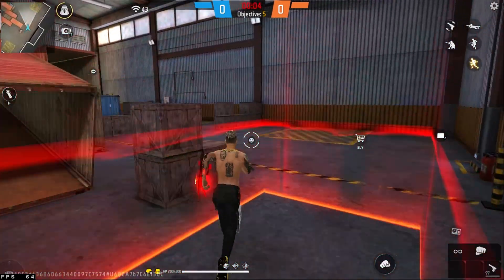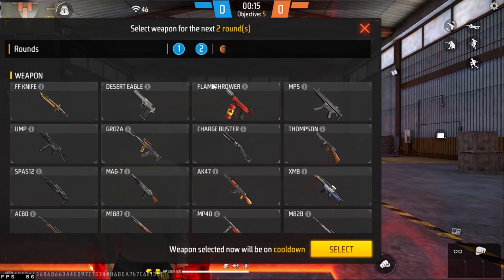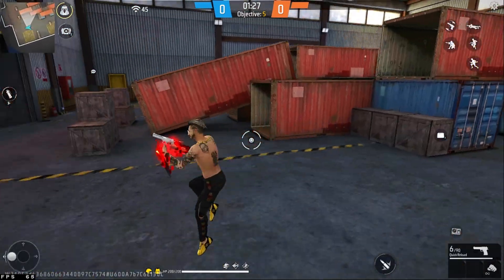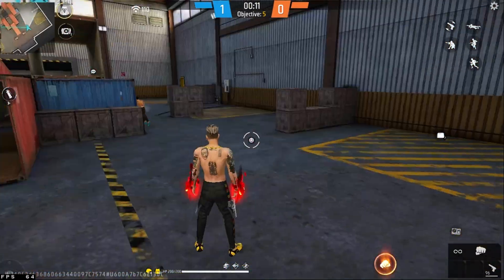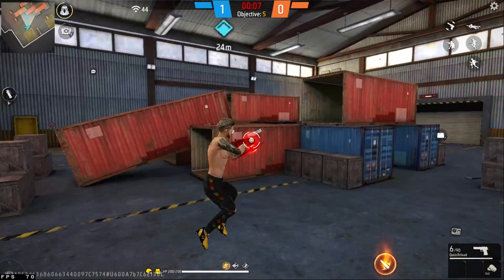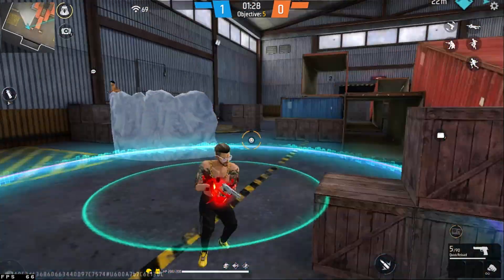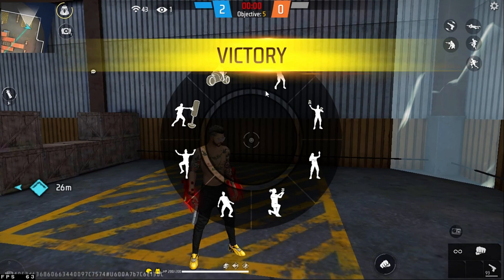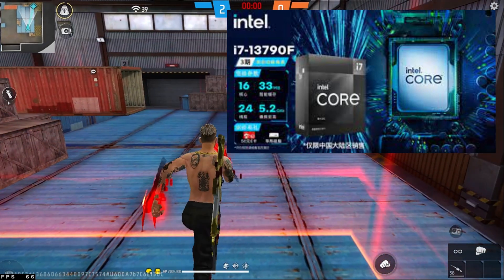Intel Core BLACK EDITION 13790F is the best processor for gaming More CLOCKS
ME MAXEL ENQUIRY AT COMMENT

ABOT THE PRODUCT :
he i7-13790F is a bit more complicated to value because it is not yet sold as a standalone product. Instead, customers may add this processor as an option to CPU & motherboard bundle. However, if we reduce the value of 13700F processor from the bundle we can estimate that i7-13790F could cost around $370.
There is a simple reason why Intel might be adding more SKUs. The company is using at least three different dies for the 13th Gen Core series now: H0 (6P+0E) for entry-level models, C0 (8P+8E) for mid-range and high-end, and the newest Raptor Lake die called B0 with 8+16E configuration used by Core i9 lineup. More SKUs give Intel more options to sell those dies under a large umbrella of Core series.

UPDATE: leaked the CPU-Z specs of the i7-13790F. The processor indeed features 16 cores (8P+8E) but has more L3 memory (33MB) than 13700F. The max boost clock appears to be lower by 100 MHz though (5.1 GHz):